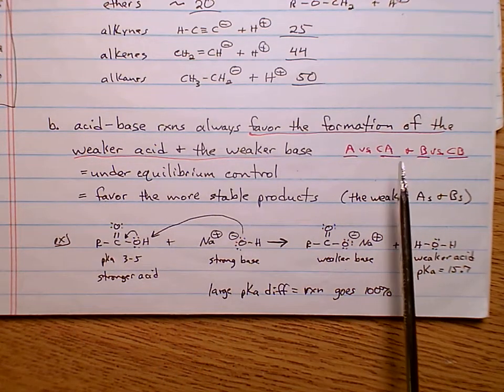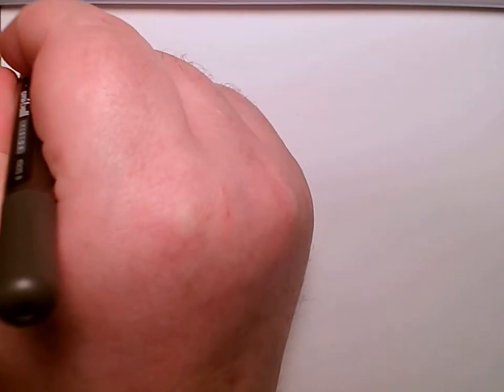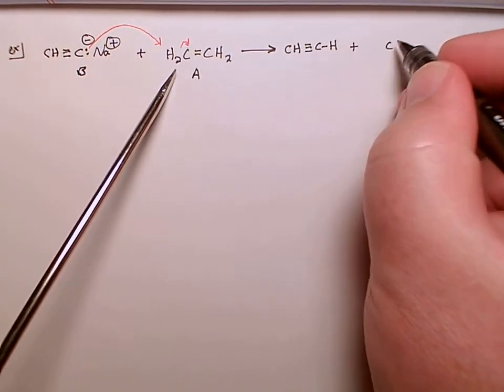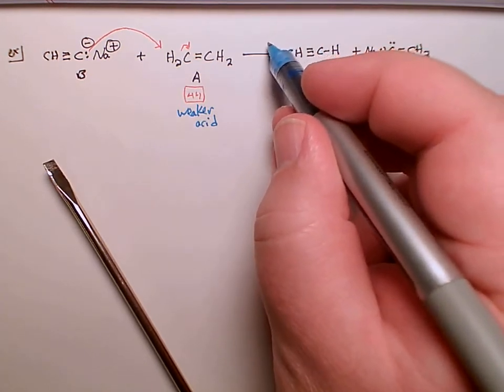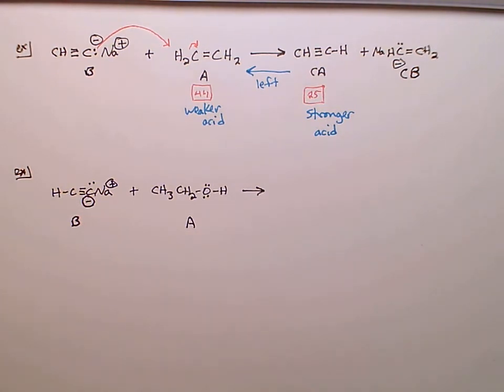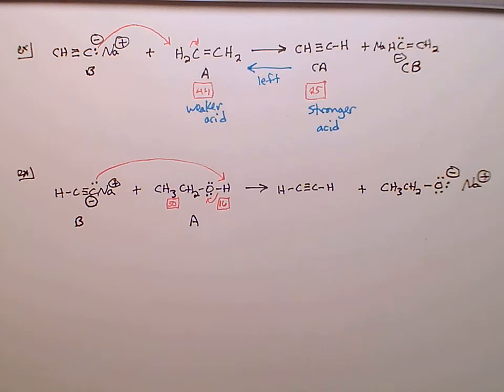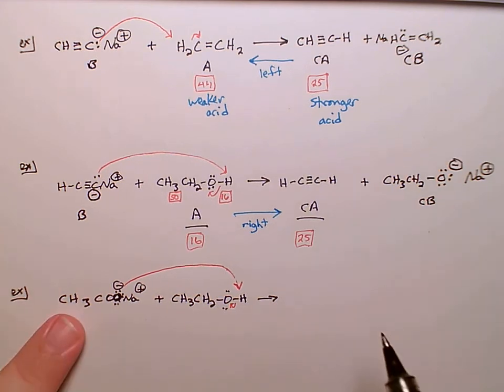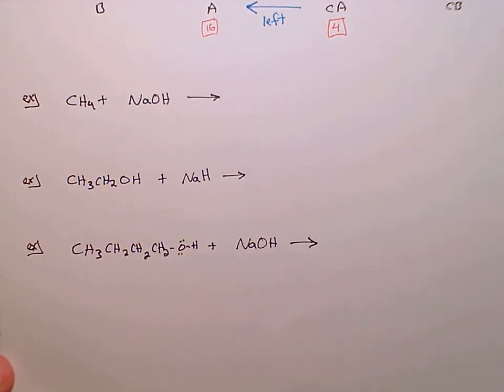Acid Base 3